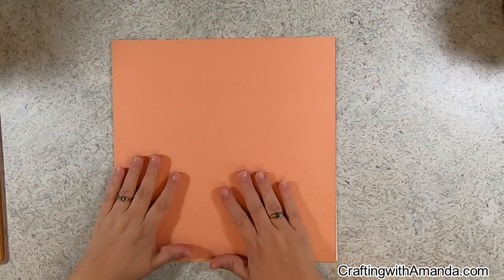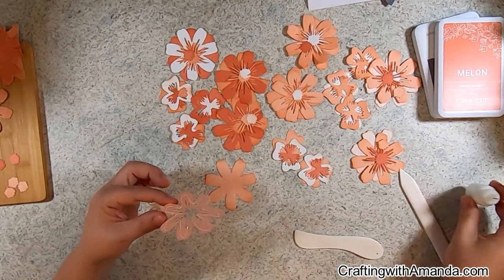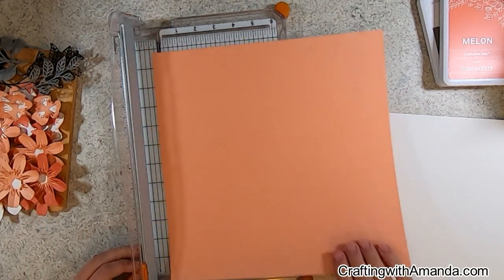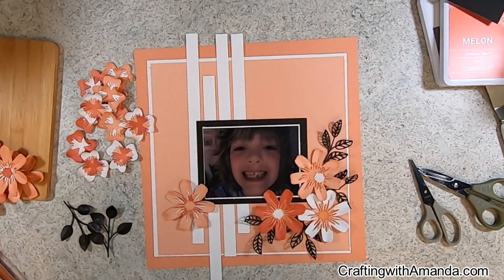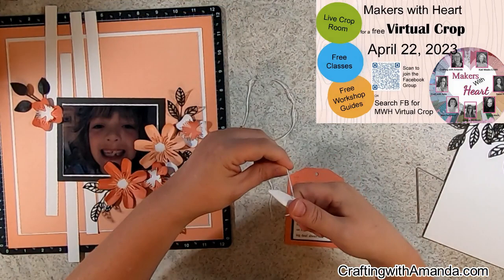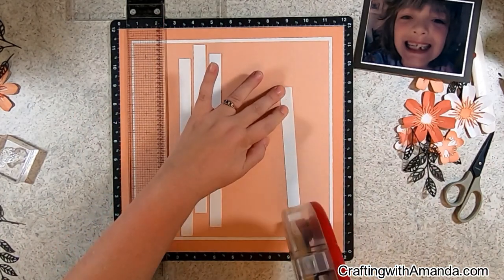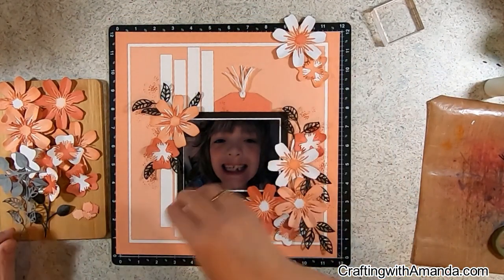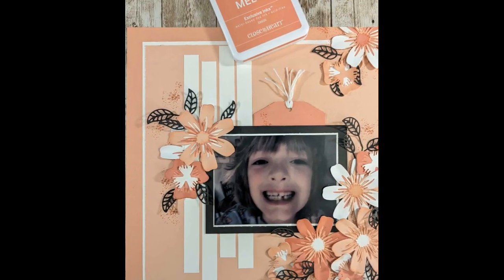CTMH Melon (Color of the Year) Scrapbook Layout Monochromatic Makers with Heart Collaboration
SUPPLIES:
*CTMH Exclusive Cardstock (Melon, French Vanilla, Papaya, White Daisy)

Retired Sets
Filagree Leaf

FAVORITE TOOLS:
*Brother Scan N Cut

*Cricut Spatula Tool

*Flower Shaping Set

*Reverse Tweezers

MISTI:

Biofa Stick & Stamp Mat (Used with the MISTI)

Pressure tool (Used with the MISTI)

Music used with Permission:
Sean Paxton